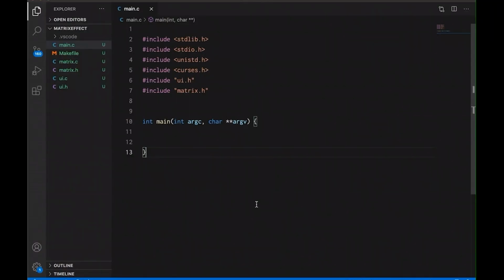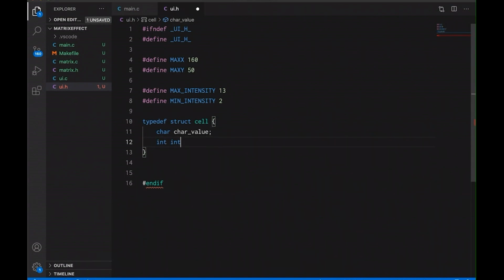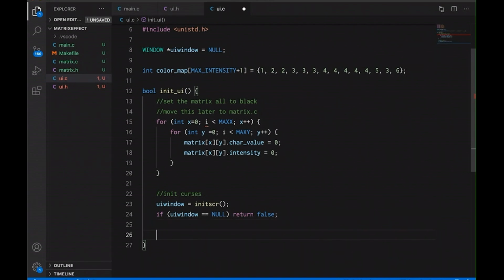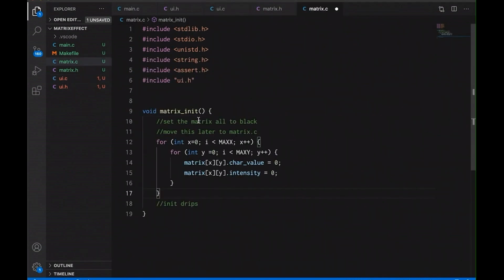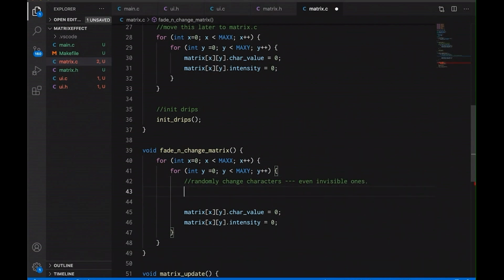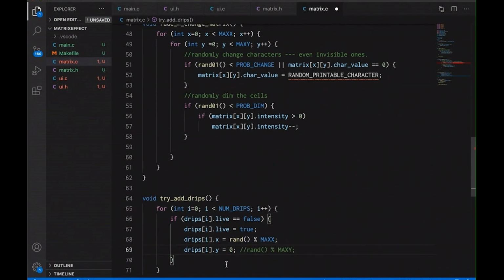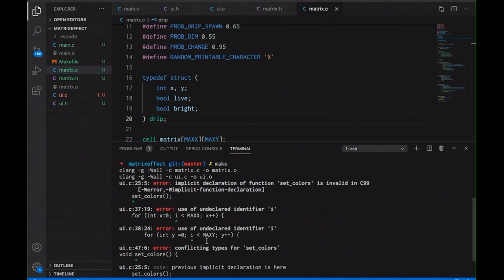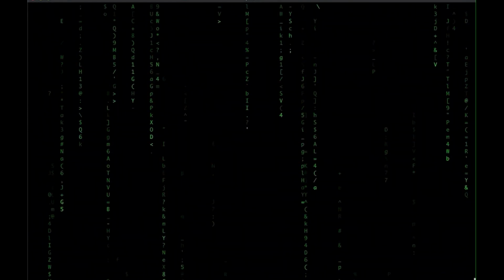How to Program Matrix Style Dripping Text (terminal, C, curses example)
How to Program Matrix Style Dripping Text (terminal, C, curses example)   //  Have you ever wanted to make your computer look like the matrix with that drippy green text. This video shows you how to do it, using curses, in the terminal, using C. No fancy graphics libraries needed. No fancy math. Just Erie green characters dripping from the sky. Enjoy.